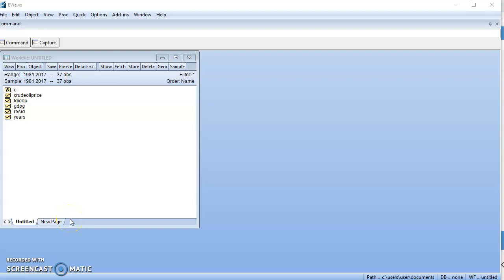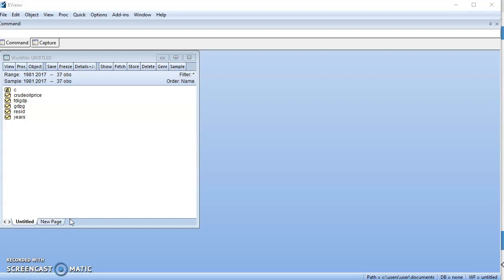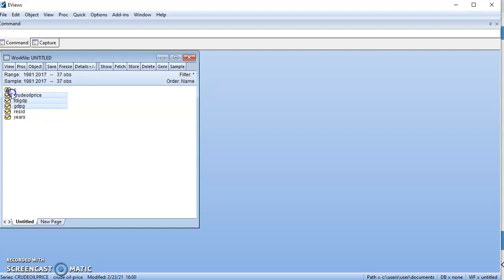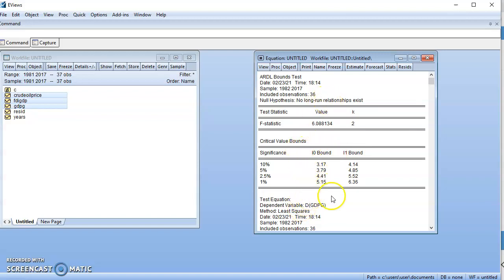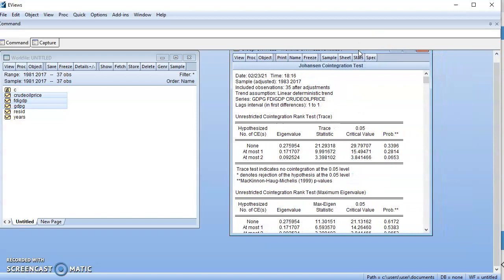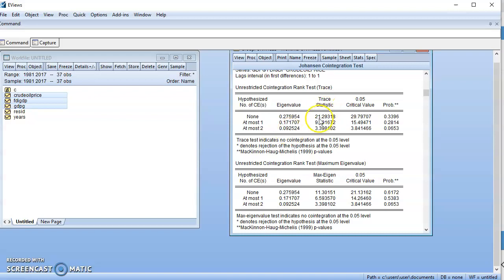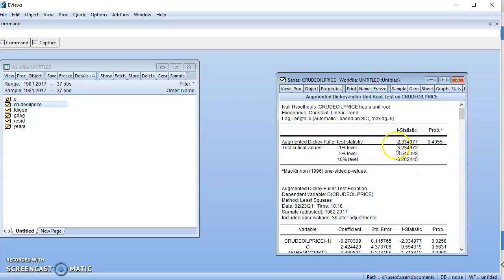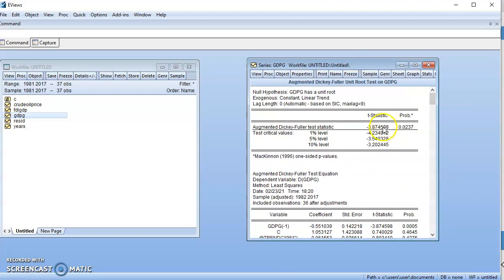How to conduct cointegration test in eviews.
When is cointegration test necessary?
When is cointegration test not needed?
What are the methods of conducting cointegration test, and under what condition  does each applies